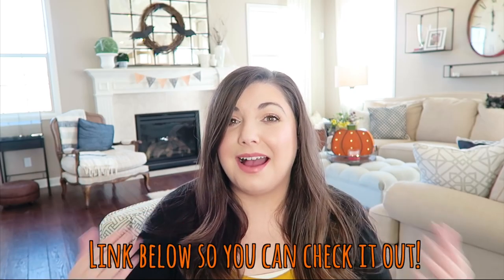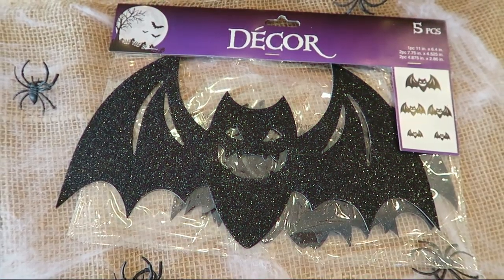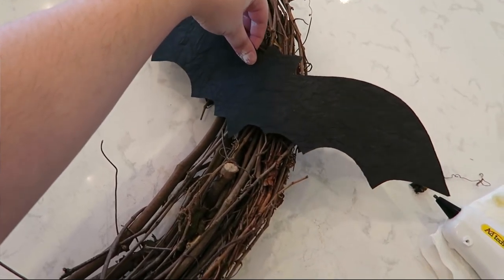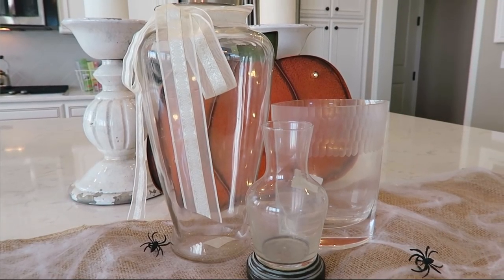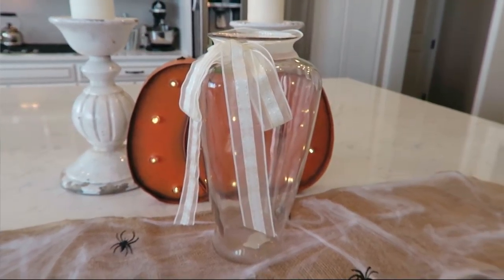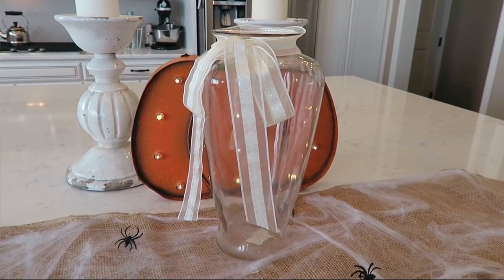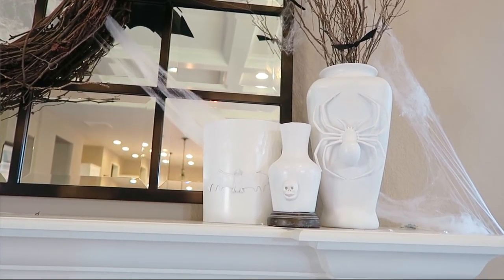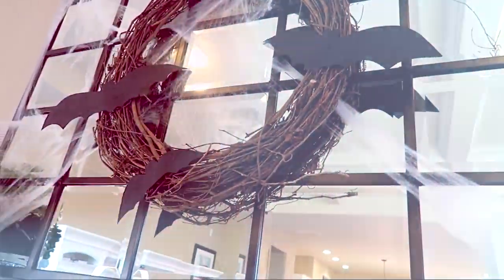Halloween Pottery Barn Hacks | BITS OF PARADIS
Today I'm doing a fun Halloween collaboration with a few other channels! Each channel went on Pottery Barn, and chose a halloween decoration to DIY. I recreated Pottery Barn's Twig and Bat Wreath, as well as put my own spin on their Skull Vase. Check it out, and be sure to check the other channels as well!

BAT TEMPLATES:
LARGE:
*I scaled this one to 150%